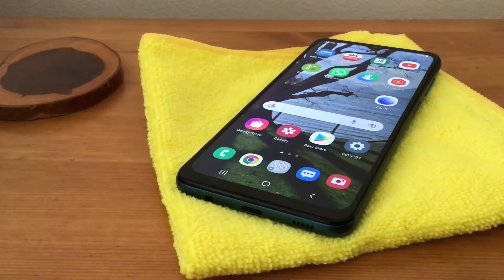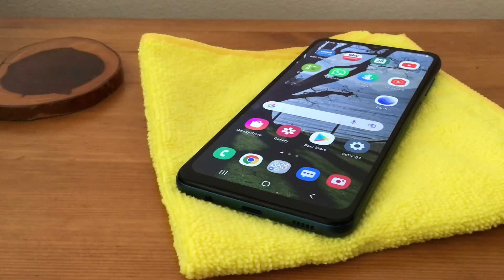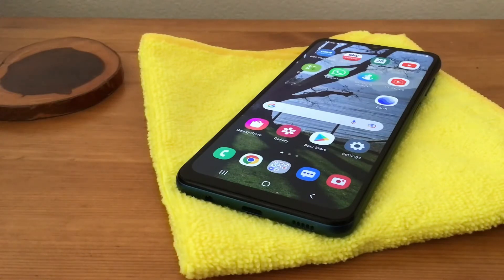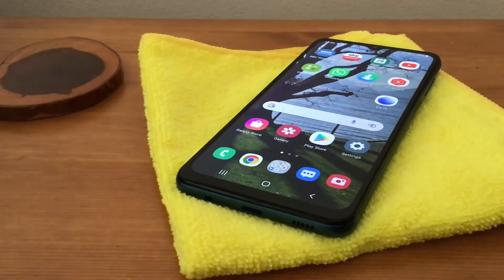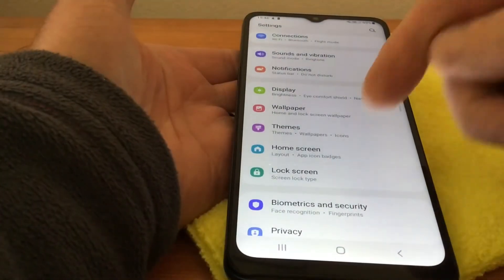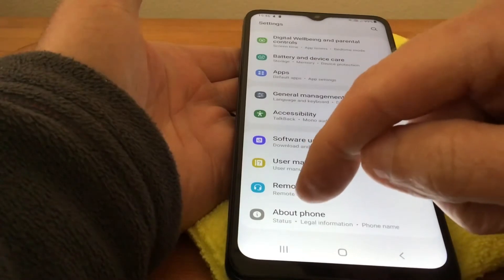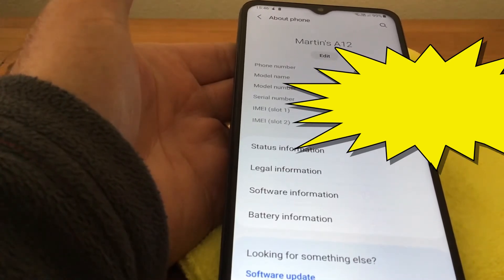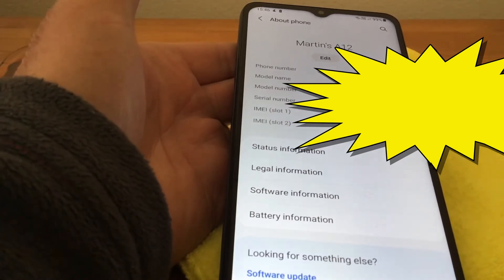Just 2 Taps to Get Your Android Phone Model Number, Serial Number and IMEI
Where to find your Android phone details are just two taps away and I’ll show you how easy it is. Go to settings then about phone and this will show you your phone number, model name/number, serial number and your IMEI.